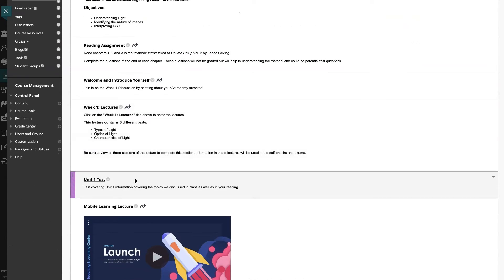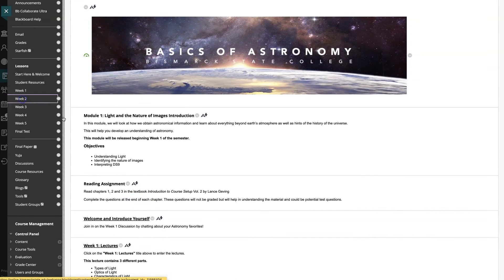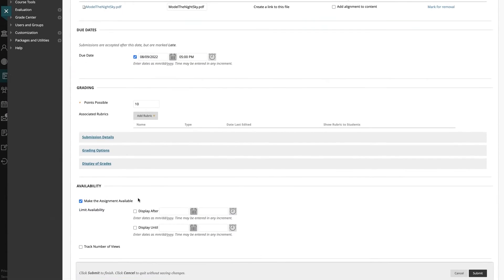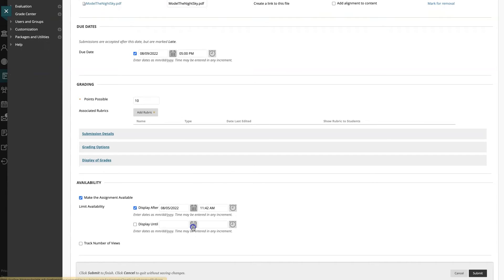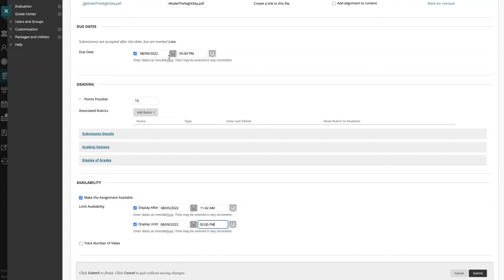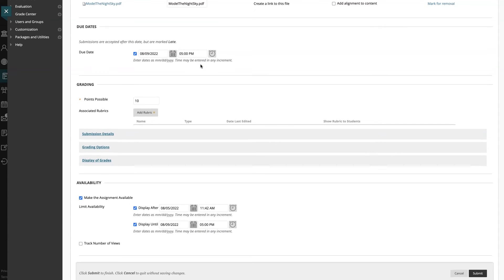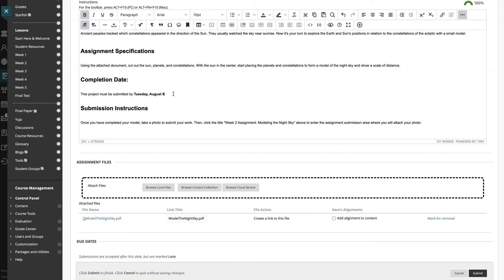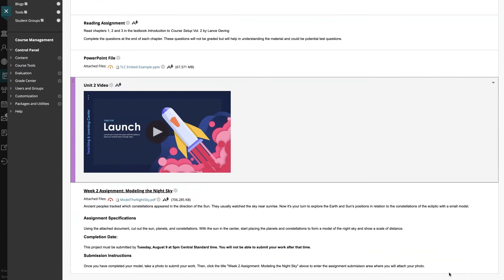Not Accept Late Assignments in Blackboard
Students are still able to submit late assignments and tests in Blackboard with a due date in place. Learn how to prevent students from accessing and submitting late assignments and tests.